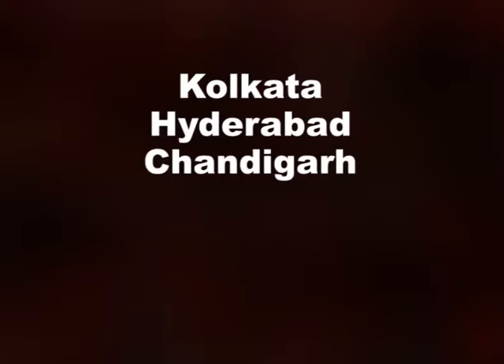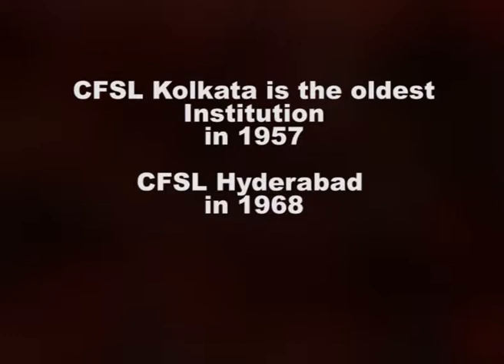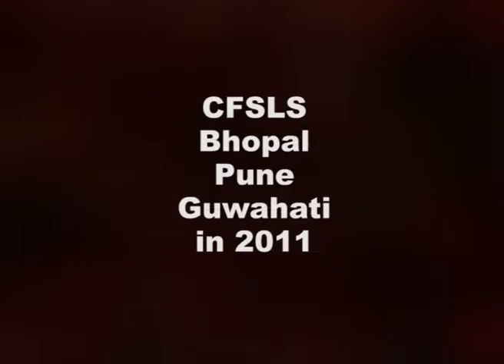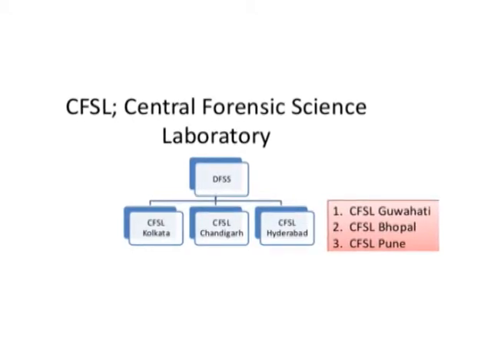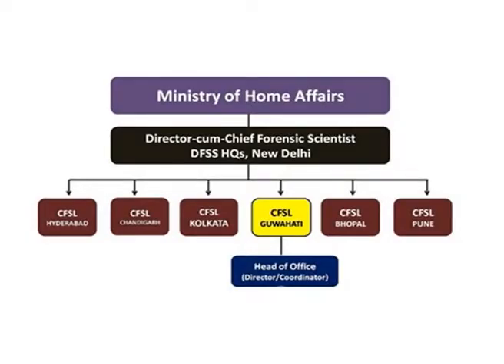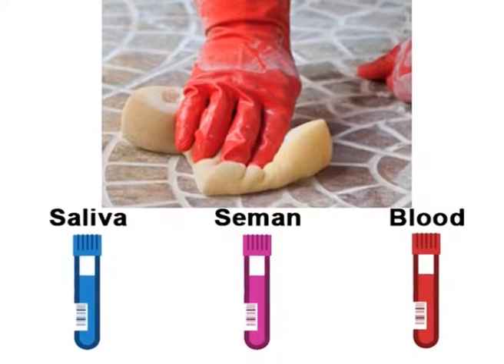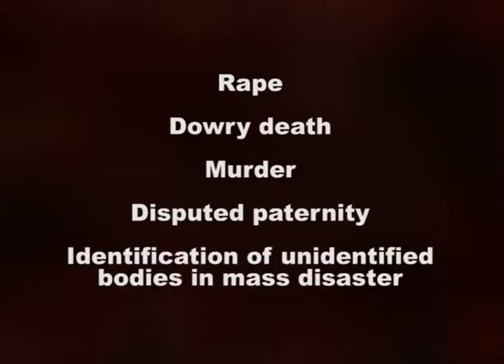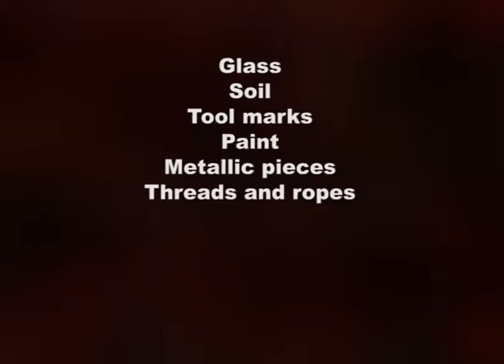Basic set up of Central Forensic Science Laboratory in India (CH-06)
Subject : Introduction to Forensic Science
Course : UG Course in Forensic Science